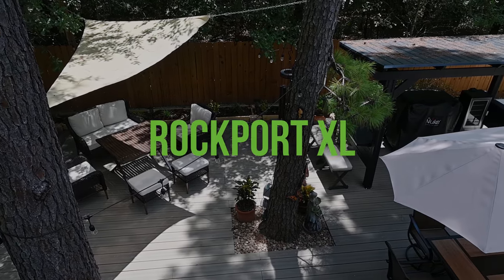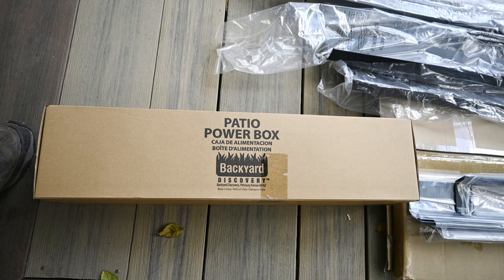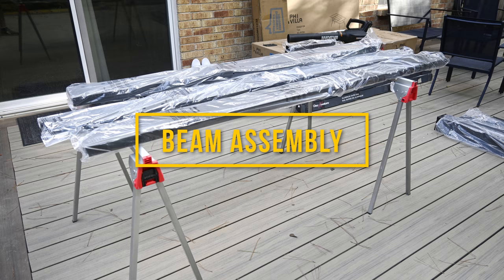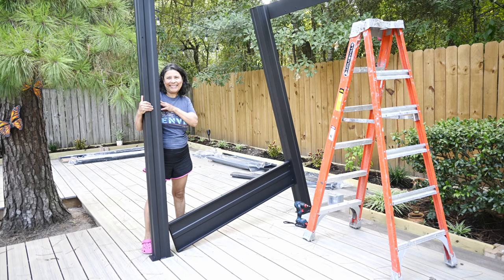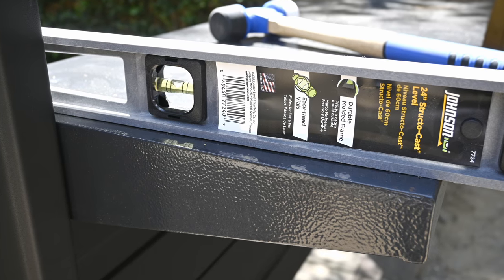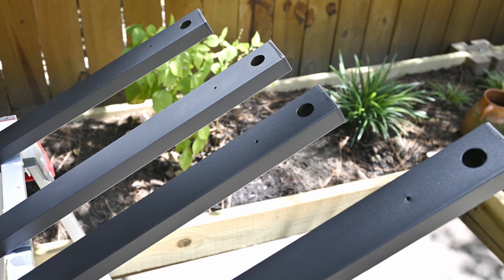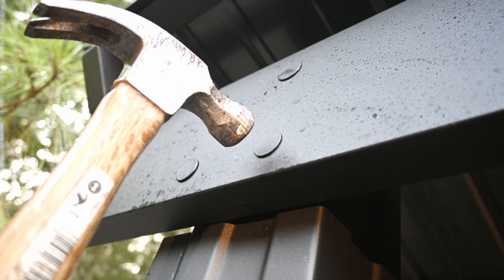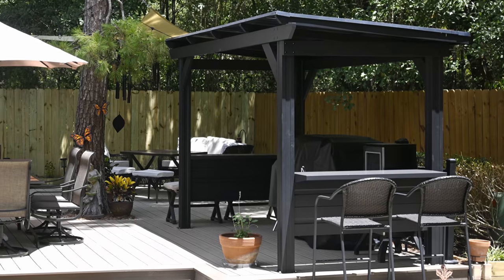🏡 Rockport XL Gazebo Assembly Guide and Review | Backyard Discovery Steel Gazebo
In this video, we provide a step-by-step assembly guide for the Rockport XL Steel Gazebo from Backyard Discovery. Learn how to assemble this beautiful gazebo and get tips on making the process smoother. Save money and enjoy your outdoor space to the fullest! 🛠️💡